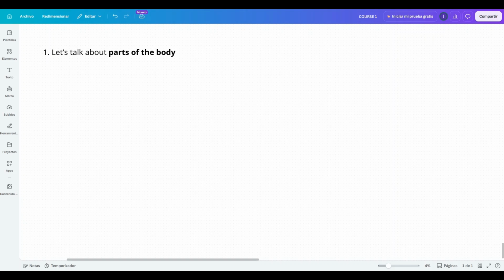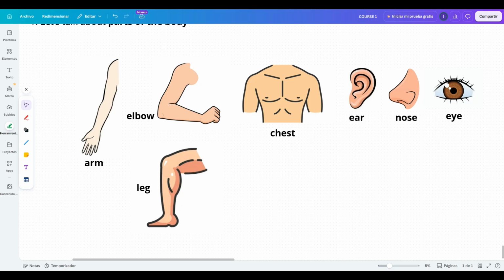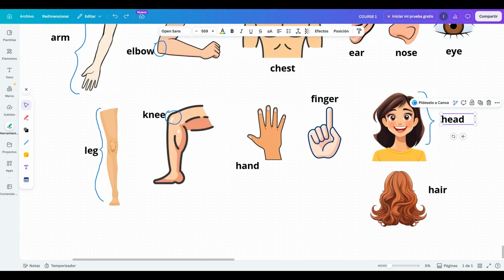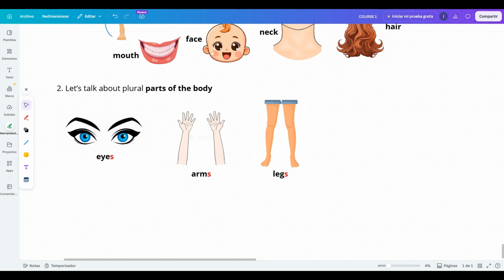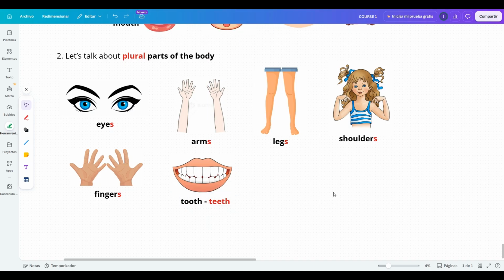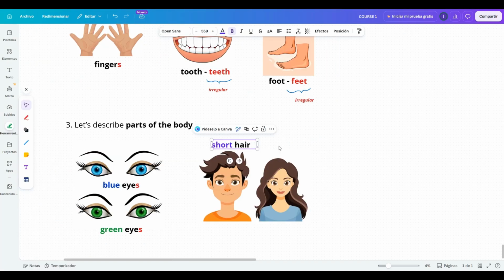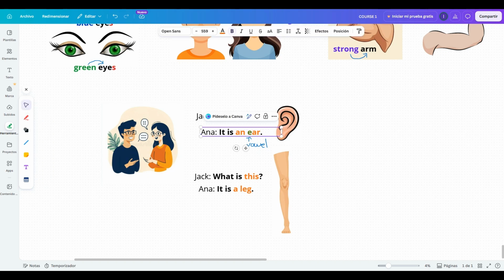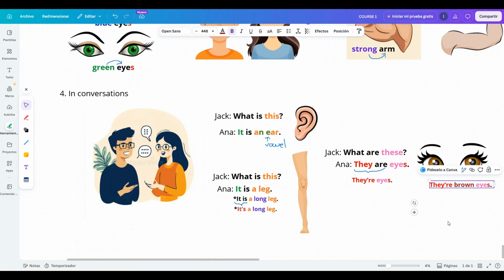COURSE 1 SESSION 12 PARTS OF THE BODY